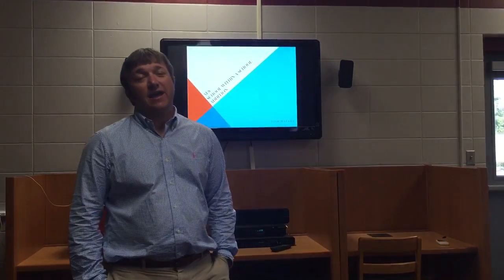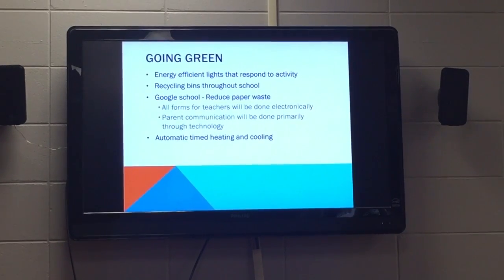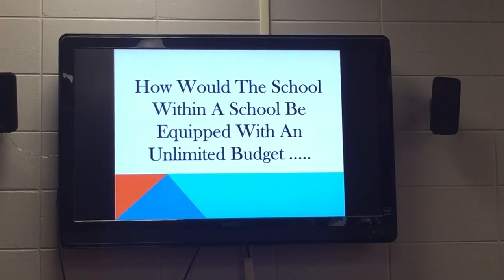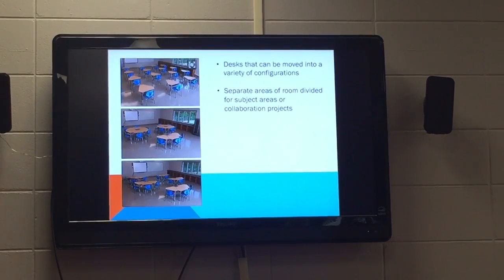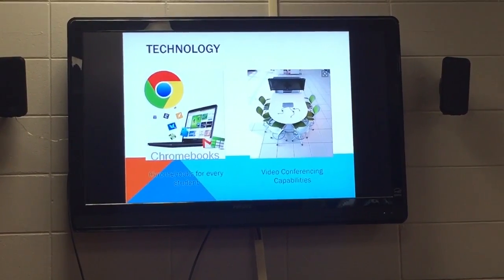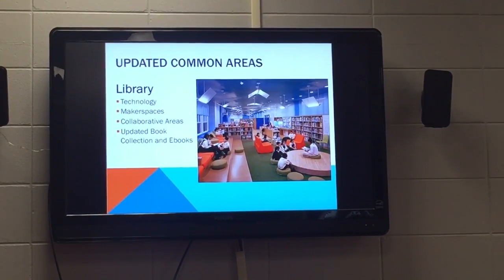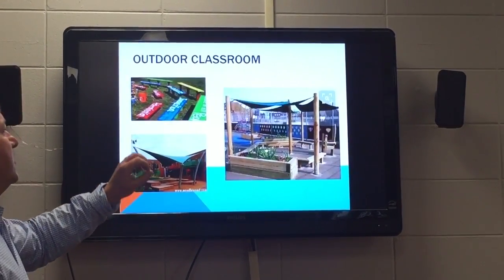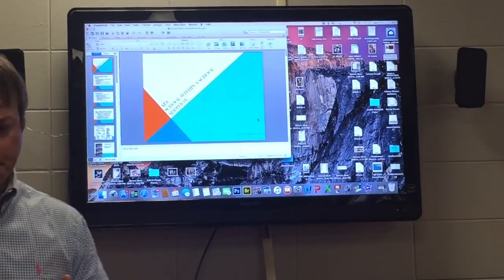trim 5079A6F9 9ADF 47A4 B10B 835501531065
Josh Walker IL 612 - school design